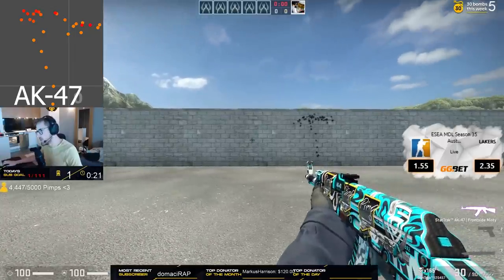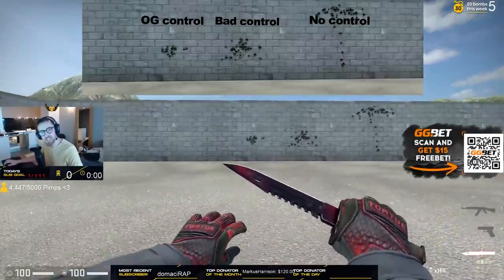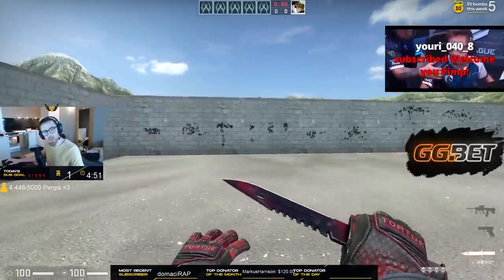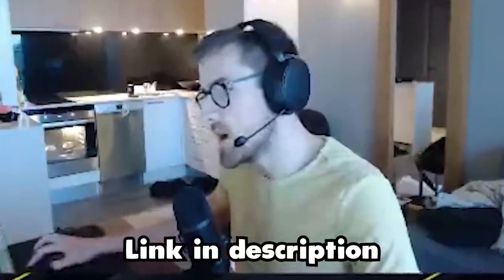CS:GO Guide: How to SPRAY like a GLOBAL ELITE - By PimpCSGO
The map used in the video!

This is a short tutorial & CS:GO Guide on how spray control and recoil patterns work in CS:GO! I hope you find this helpful on your journey to Global Elite! I cover the most used guns from AK-47 to SG 553. If you want to learn more CSGO Tips to become a Pro, watch me live at Twitch.tv/pimpcsgo

to get your FREE chest and win up to 60$

This channel is managed by PimpCSGO and his editor Balder.

Feedback, as always, is appreciated :hearts: